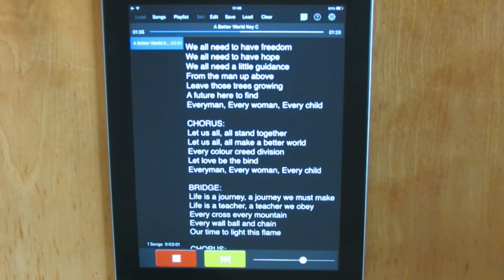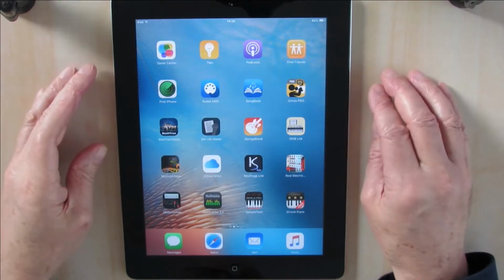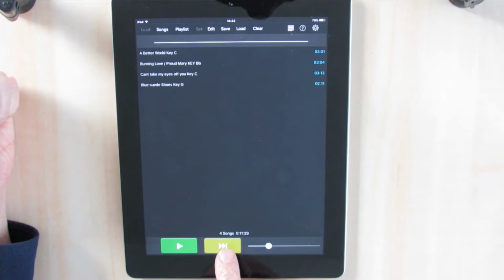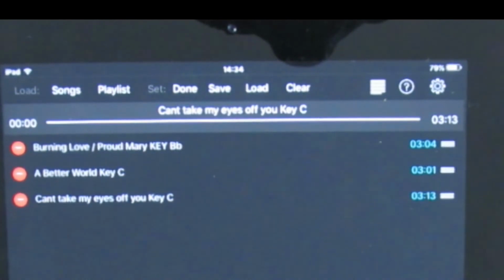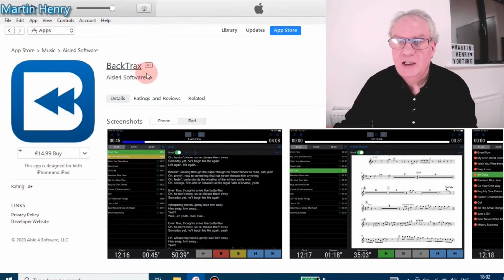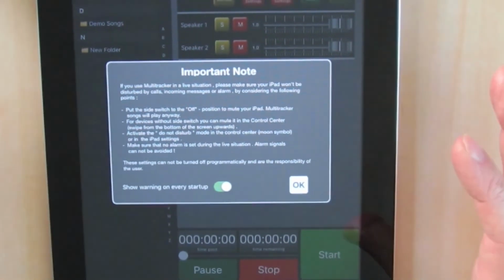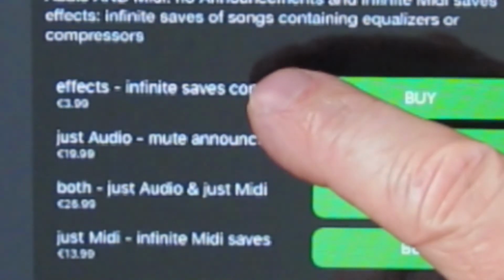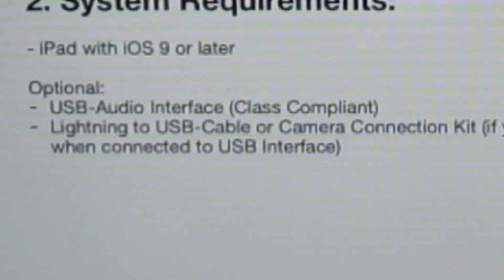2 Backing Track music playback apps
2 Backing Track music playback apps. BackTrax app and Multitracker app. BackTrax app plays back stereo track and displays Lyrics. Multitracker 2.2 app plays back audio stems and can be used in a band and send in ear IEM monitor to each band member.